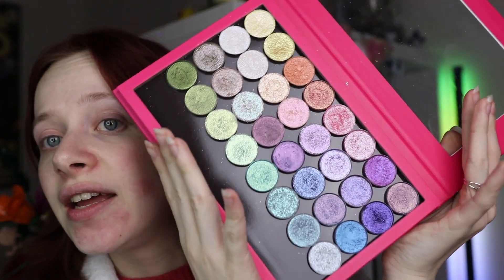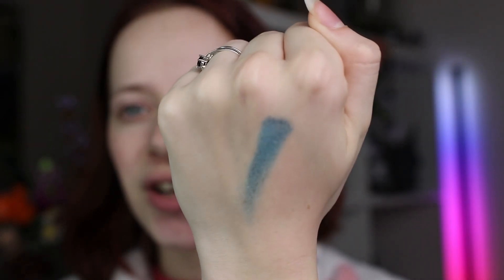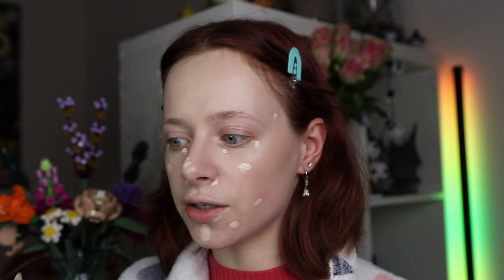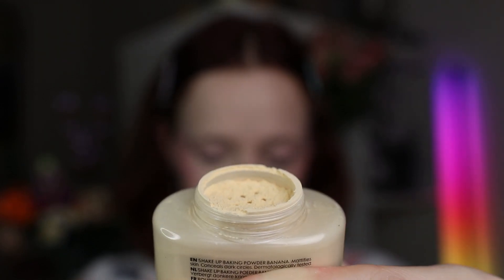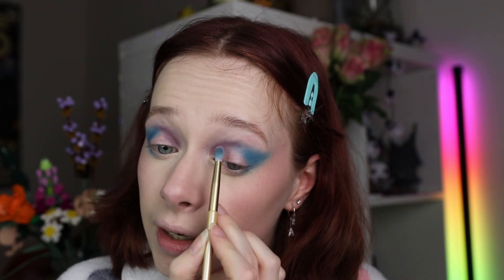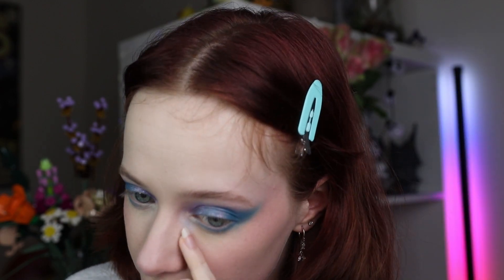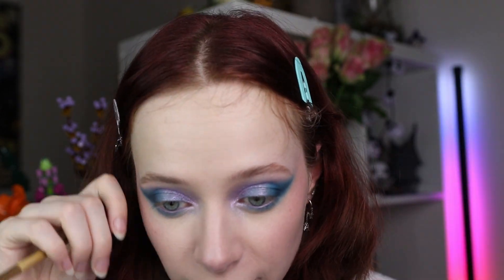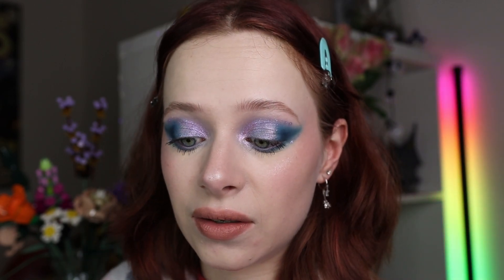Using My Most DIFFICULT Eyeshadow!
Today I'm attempting to create a look using my most difficult eyeshadow: Dragonfly by Chaos Dirt. It's one of my prettiest eyeshadows, but I just don't have the right shadows to combine it with for a look. Or do I? Let's try to create a look!